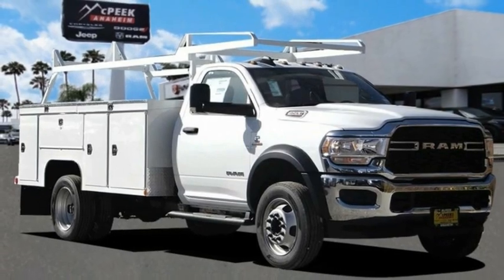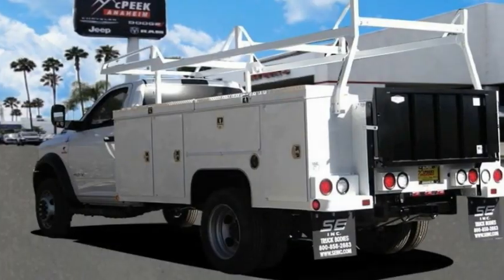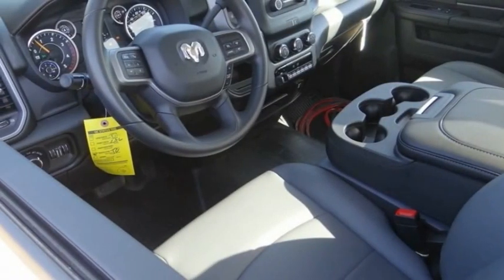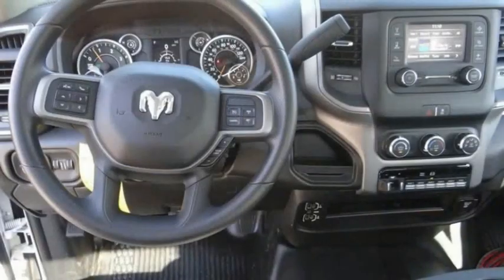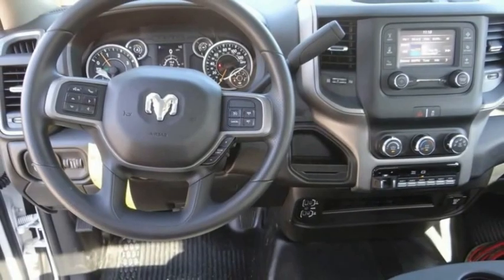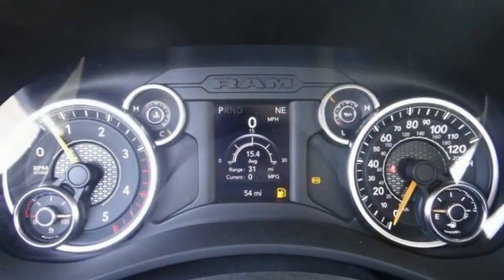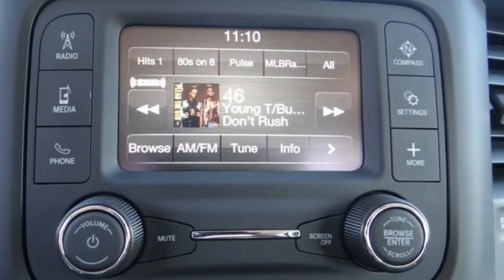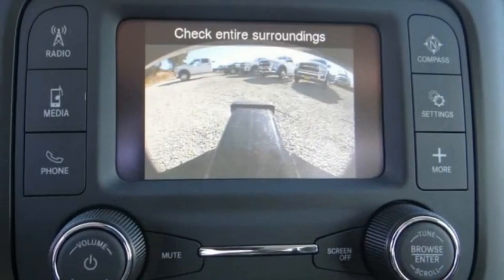2020 Ram 5500 Chassis Cab ORANGE COUNTY,VILLA PARK,GARDEN GROVE,ORANGE,FULLERTON L909